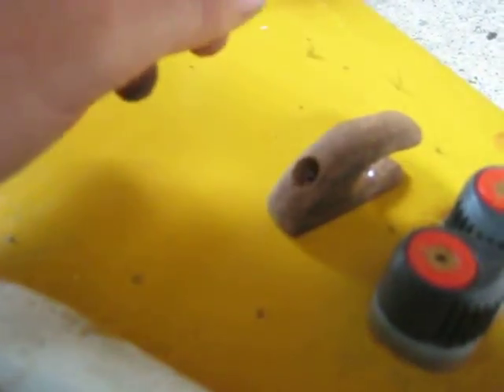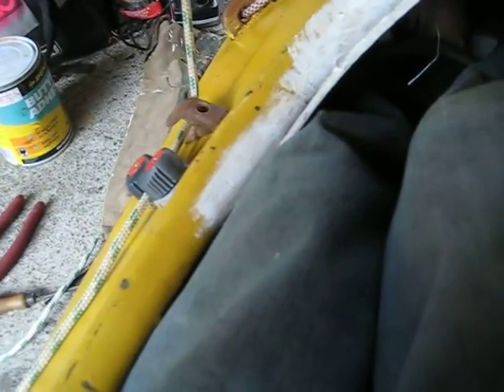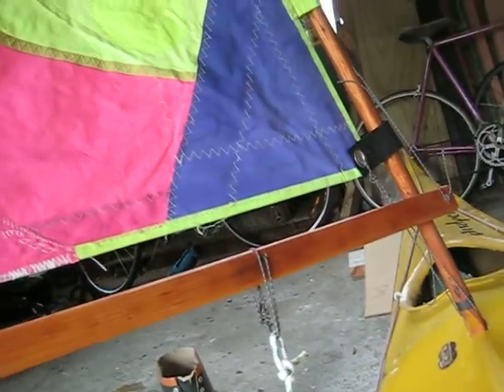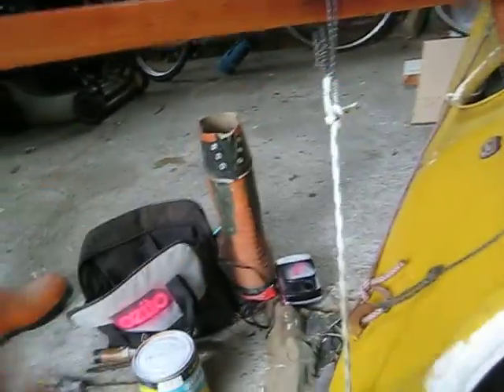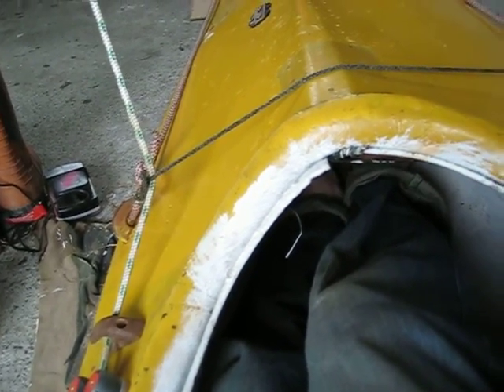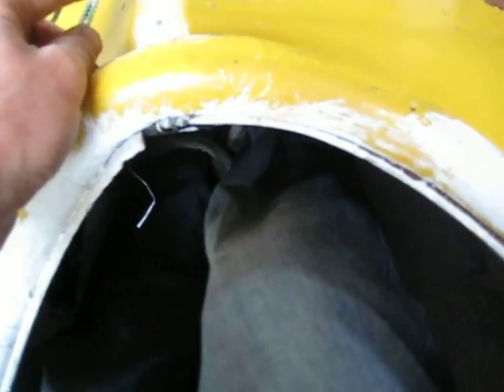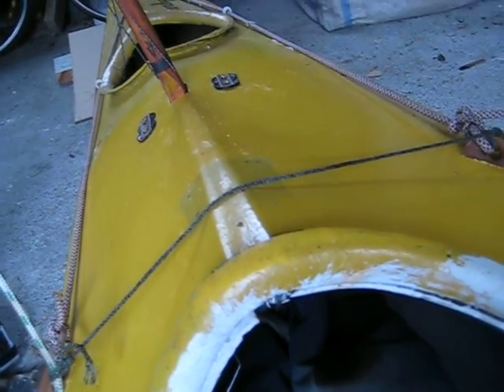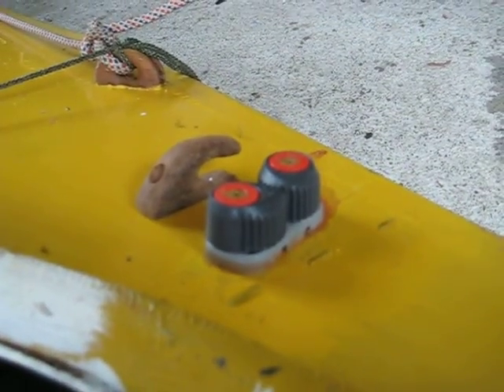Bird Person Project. 28 a tour of my redone sheeting sustem.